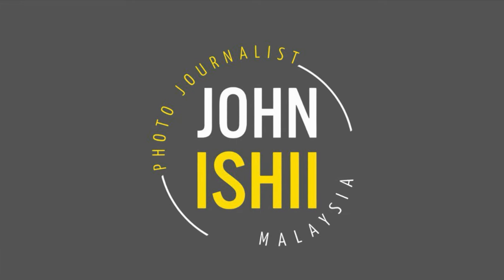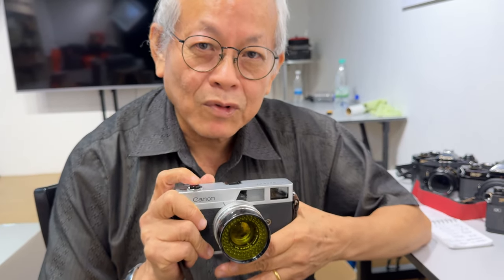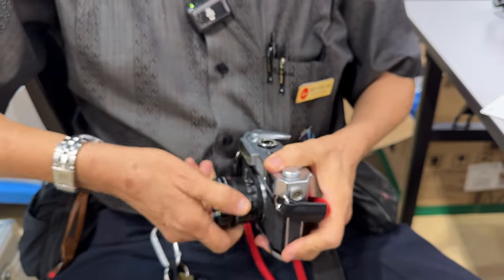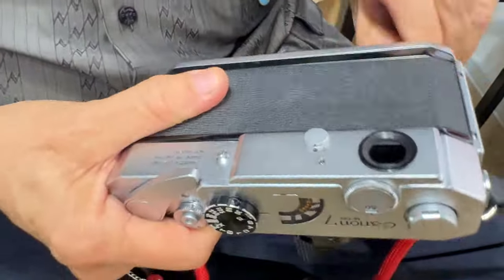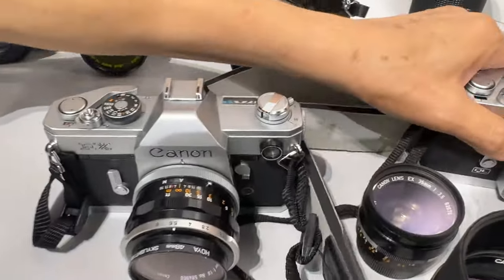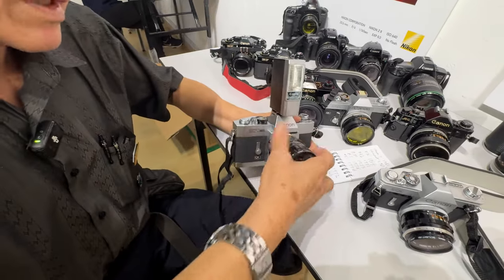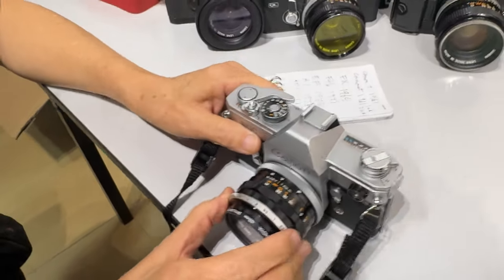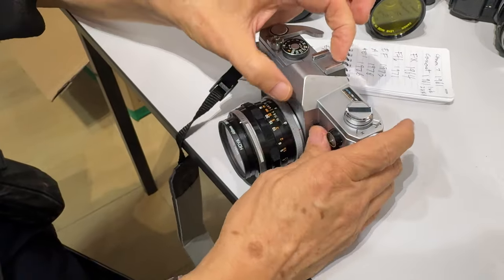Canon Canon the other giant elephant 🐘 in the room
Canon the other elephant in the room!